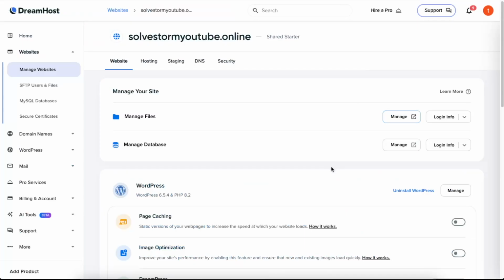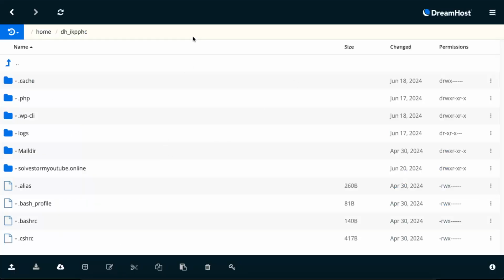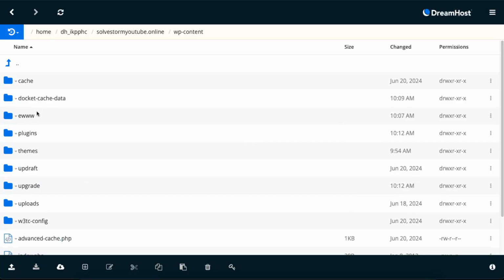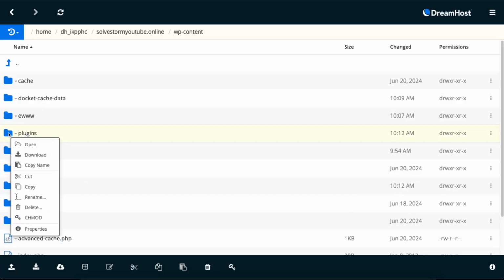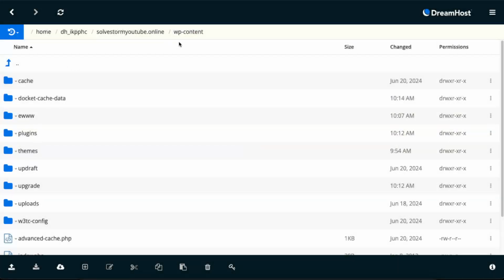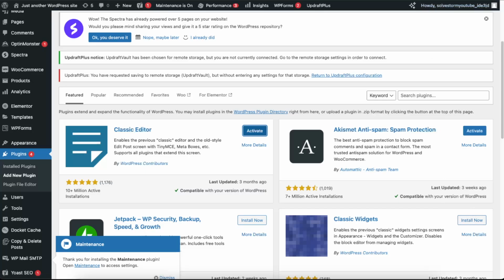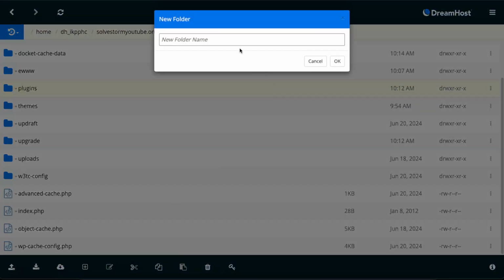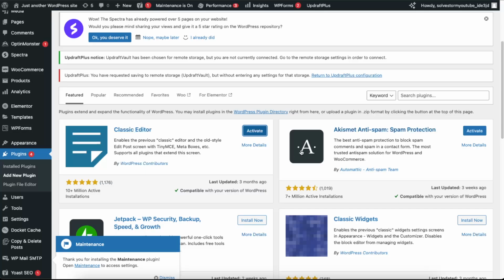How To Fix Installation Failed Could Not Create Directory In WordPress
In this video I show you How To Fix Installation Failed Could Not Create Directory In WordPress!